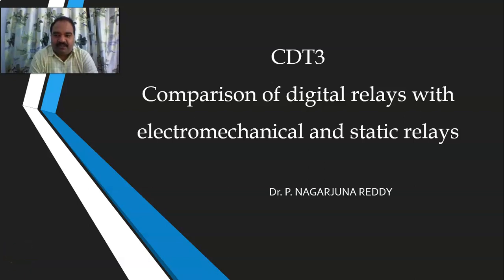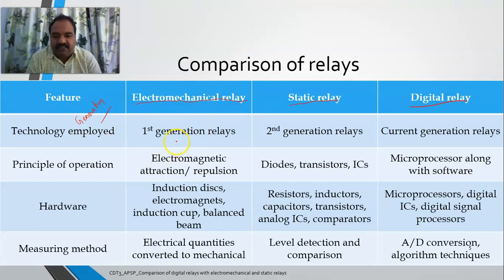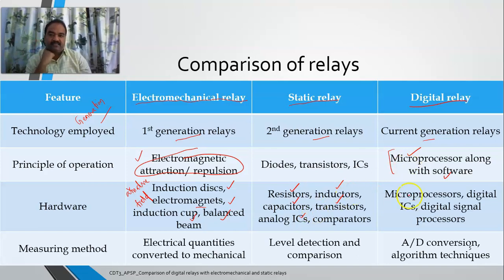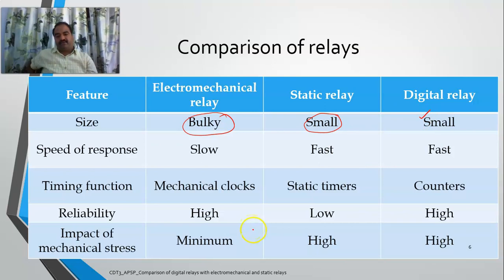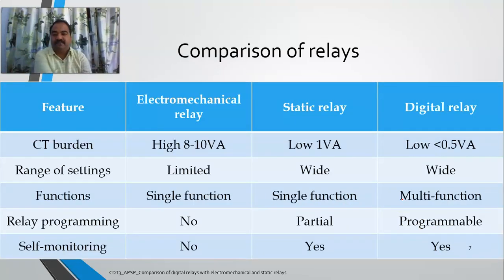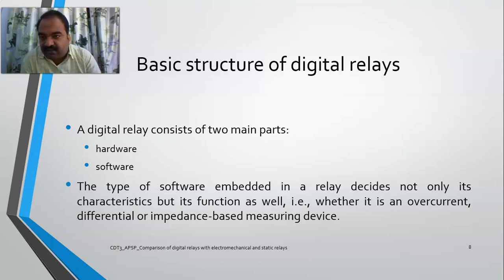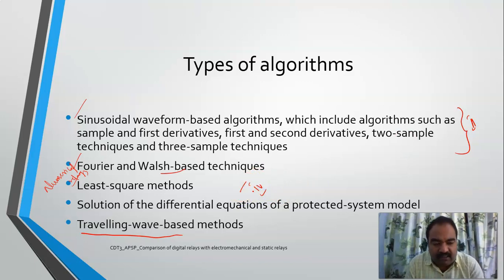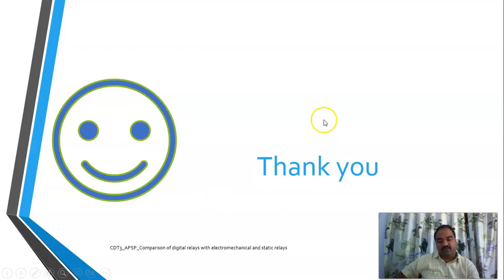CDT3_Comparison of digital relays with electromechanical and static relays